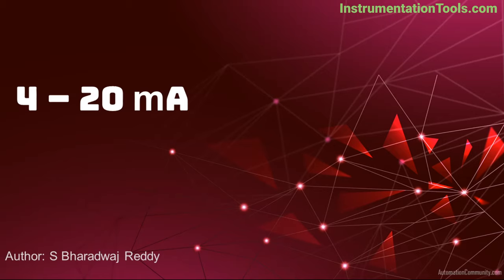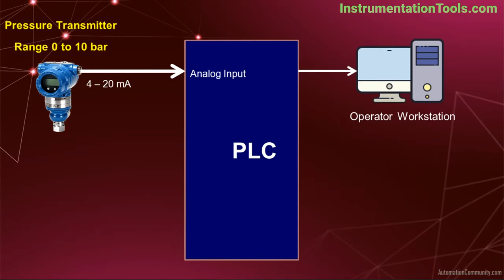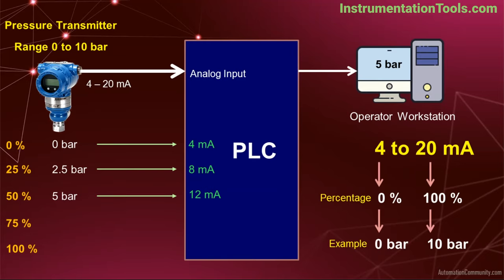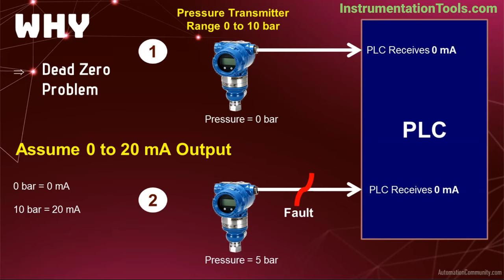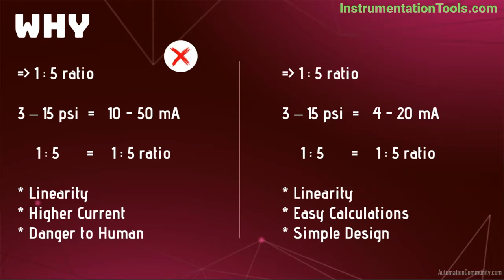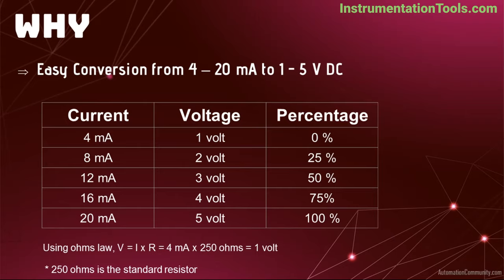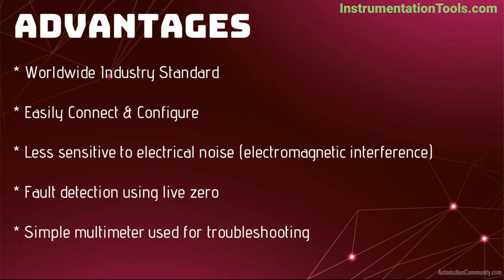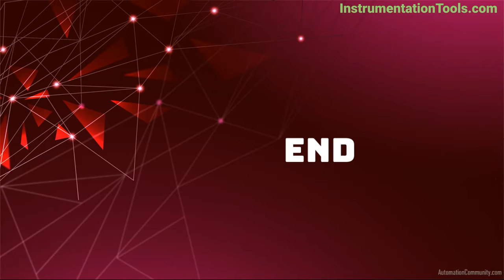4-20 mA Current Loop - History, Why, Advantages, Disadvantages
Learn about the 4-20 mA Loop Current basics, fundamentals, history, advantages, and disadvantages.

### Video Topics ###

0:00 - Basics of 4 to 20 mA
0:38 - History of 4-20 mA Signals
1:57 - PLC Basics with 4 to 20 mA Transmitter
4:13 - Why do we use 4 to 20 mA Loop Current?
6:12 - Live Zero Advantage of 4-20 mA
7:47 - Why 4 mA?
9:10 - Why 20 mA?
9:36 - Linearity and 1:5 ratio
11:22 - Easy conversion from 4-20 mA to 1-5 volts
12:54 - Advantages of Current Signals
13:20 - Advantages of 4 to 20 mA Signals
13:50 - Disadvantages of 4-20 mA Signals